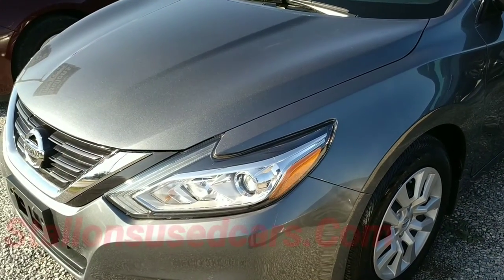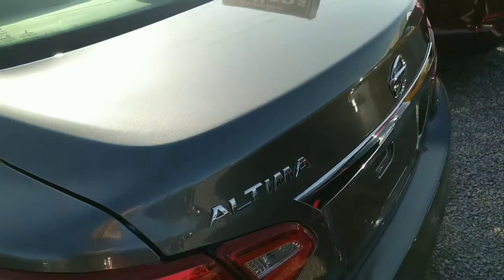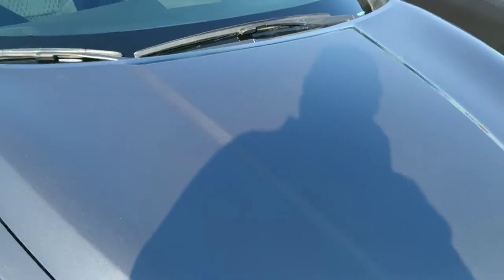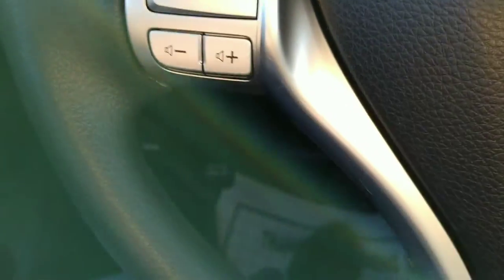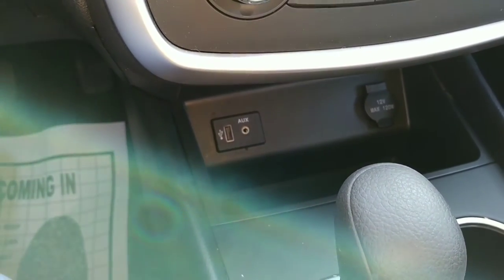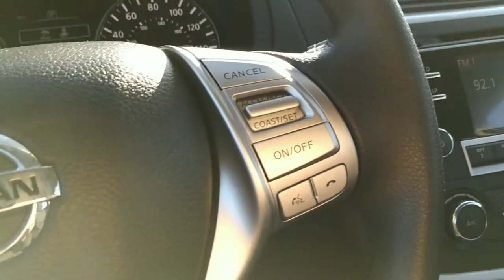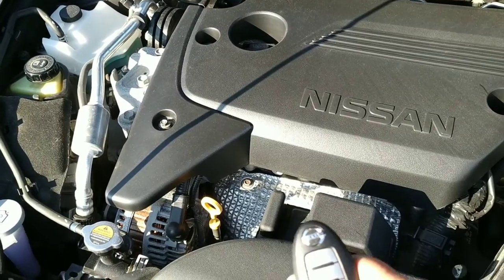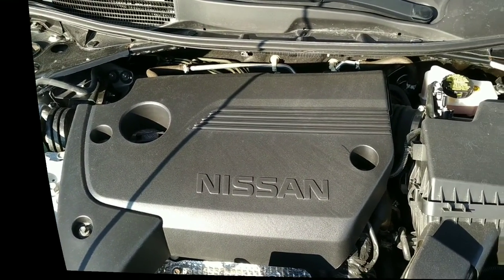2017 Nissan Altima Gray Metallic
Nice Low Miles Gray Metallic Nissan Altima.

Shot on a Xiaomi MiA2 and edited in PowerDirector Pro